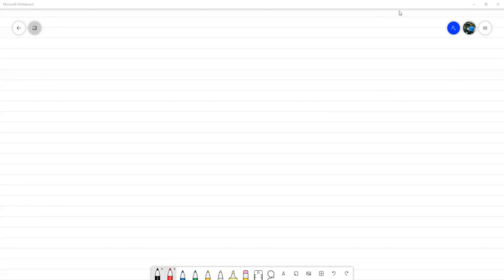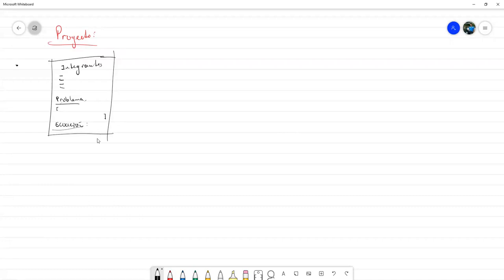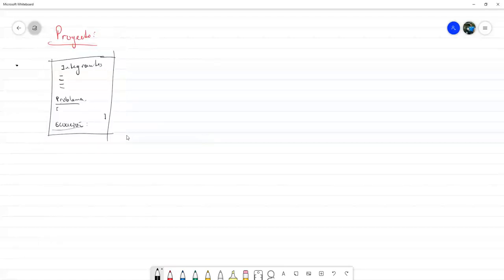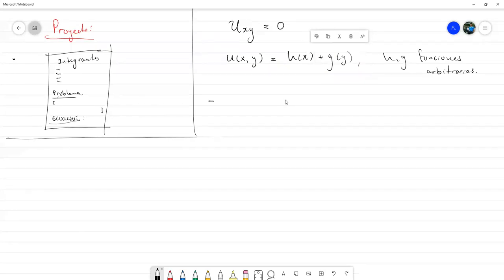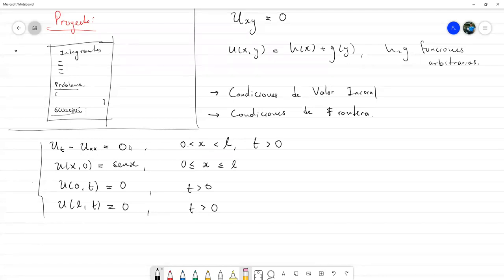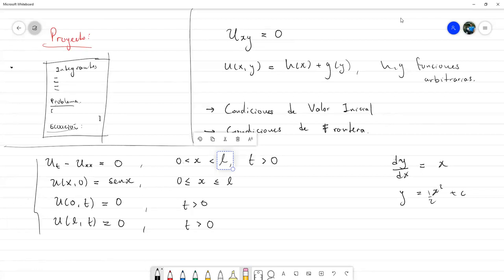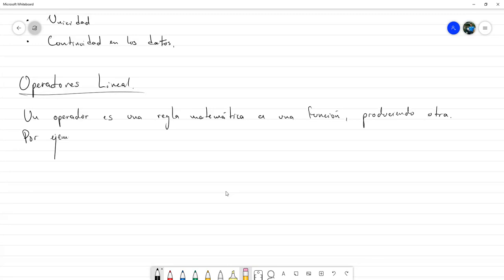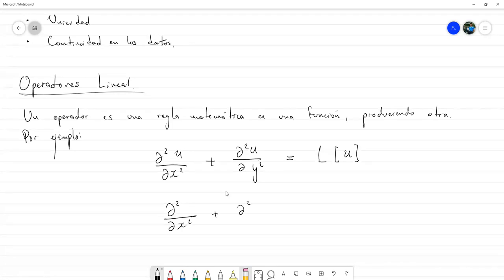Condiciones para EDPs y Operadores Diferenciales Lineales - Ecuaciones Diferenciales Parciales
Revisamos los tipos de condiciones para una EDP. Estudiamos la noción de operador y hacemos explícita su relación con las EDPs. En particular estudiamos operadores diferenciales lineales y los dotamos de operaciones de suma y producto. Reunión hecha vía Zoom con los estudiantes de Ecuaciones Diferenciales Parciales sección 1600 en el marco del II PAC 2021 en UNAH.